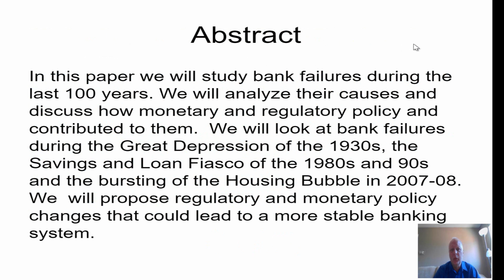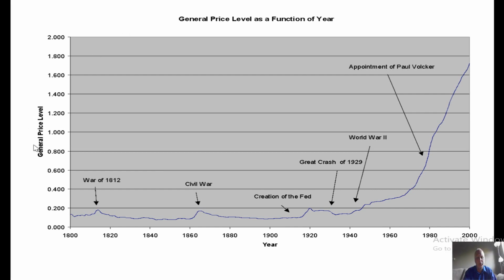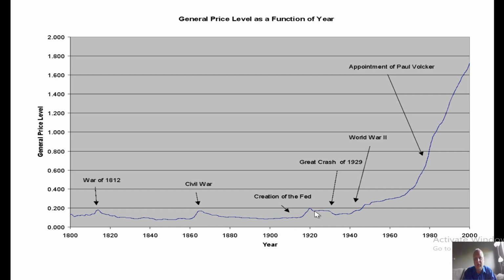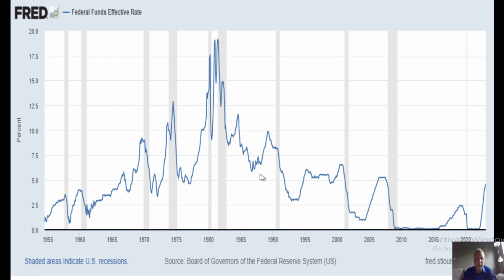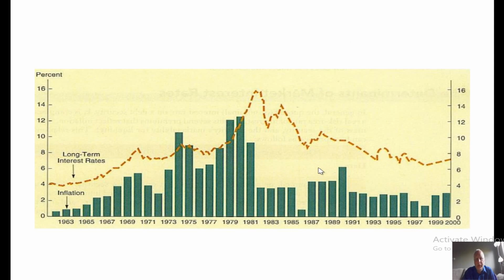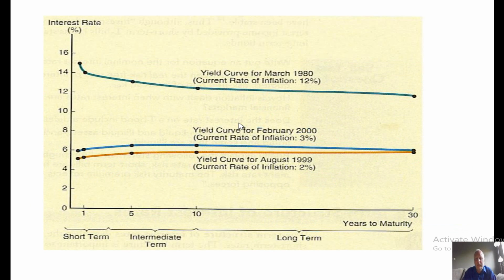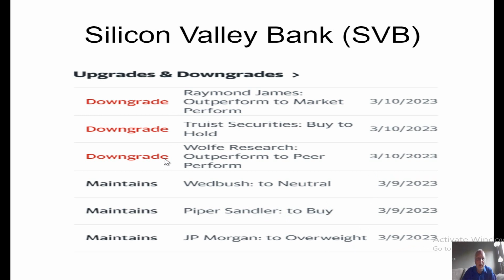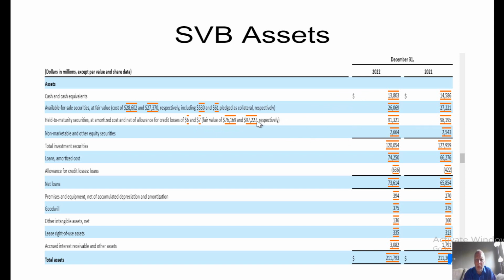Banking Failures During the Last 100 Years With a Focus on Silicon Valley Bank (SVB) at APEE 2024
In this presentation we discuss bank failures during the last 100 years. We analyze their causes and discuss how monetary and regulatory policy has contributed to them.  We look at bank failures during the Great Depression of the 1930s, the Savings and Loan Fiasco of the 1980s and 90s and the bursting of the Housing Bubble in 2007-08. We propose regulatory and monetary policy changes that could lead to a more stable banking system. We also discuss the causes of the failure of Silicon Valley Bank (SVB) in 2023 in some detail.

This presentation was made at the Association of Private Enterprise Education (APEE) meeting in Las Vegas, NV on April 9, 2024.